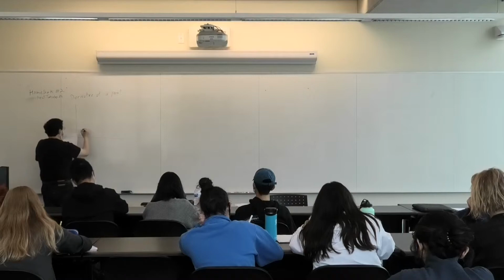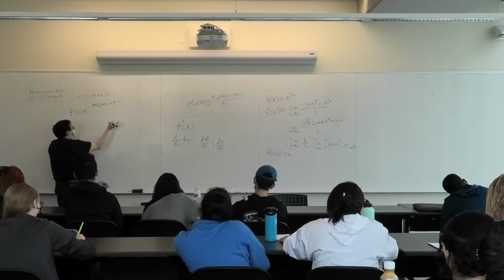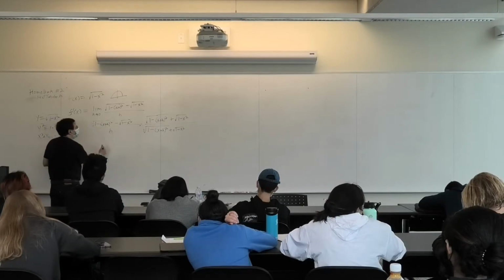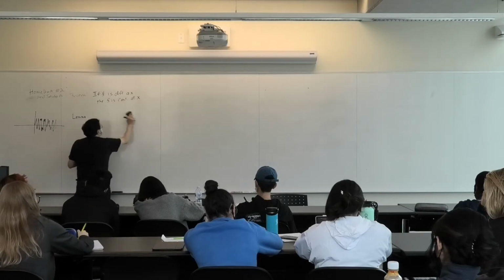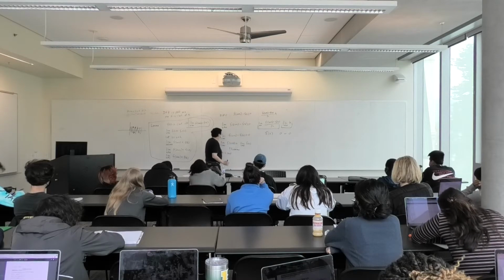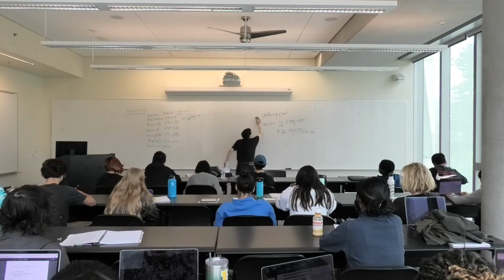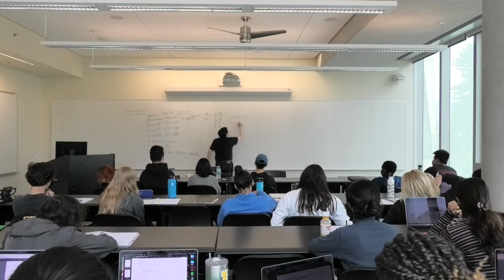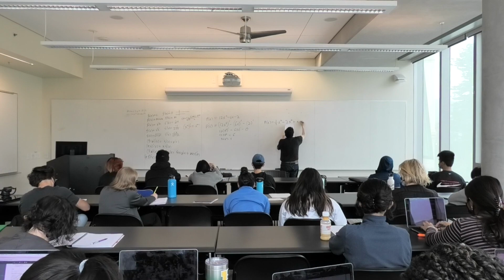USF Math 109 Calculus September 2, Deriviatives